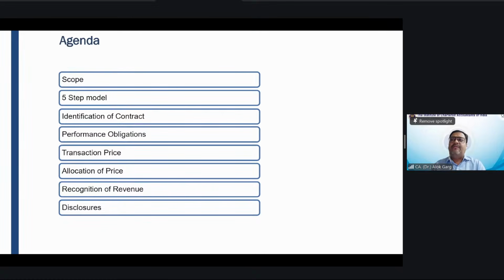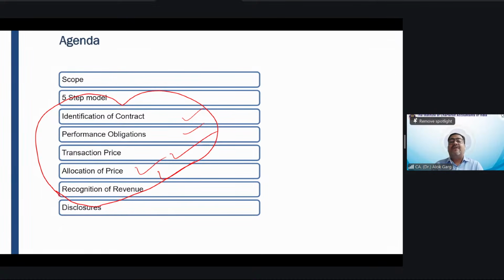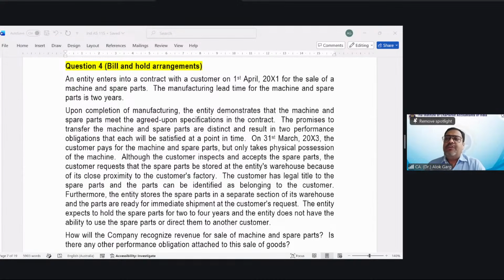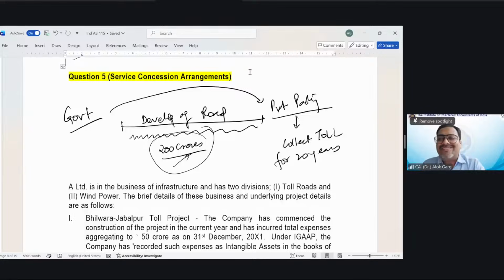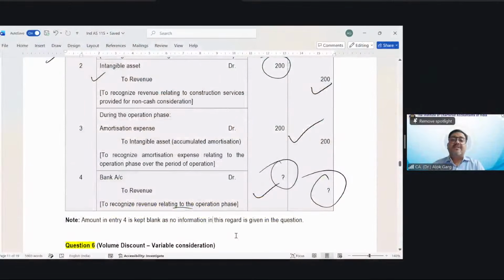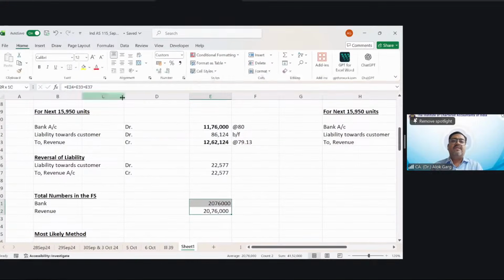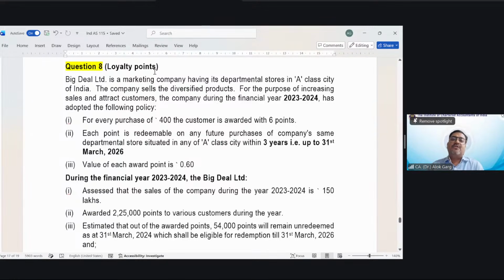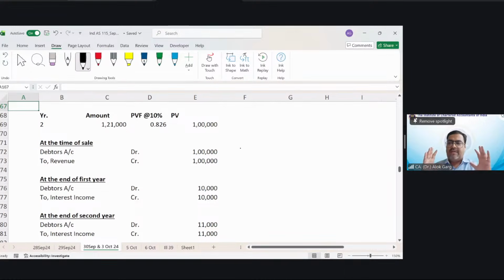Final Paper 1: FR | Topic: Ind AS 115: Revenue from Contracts with...| Session 1 | 20 July 2026